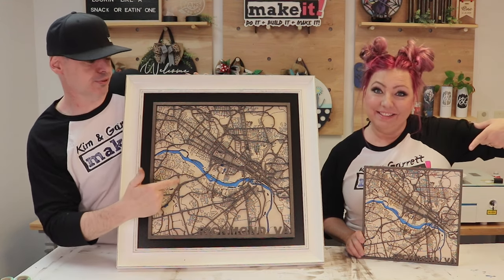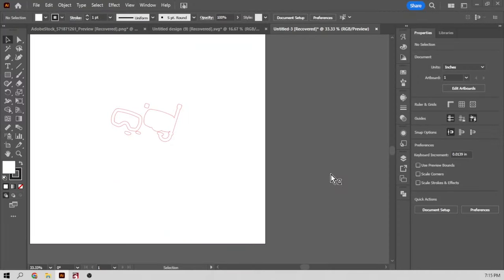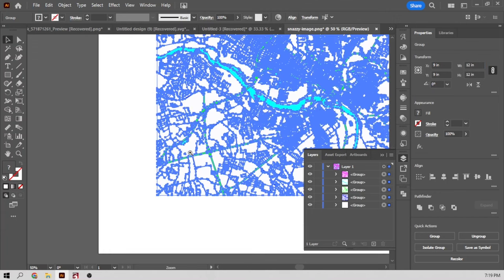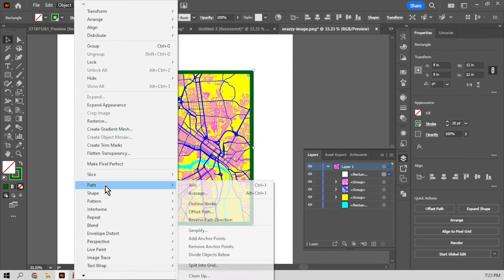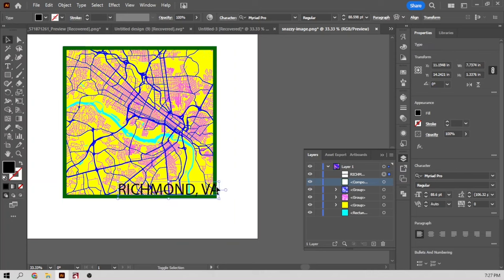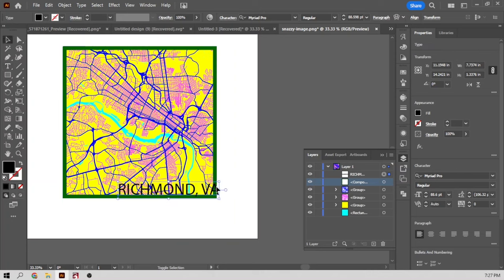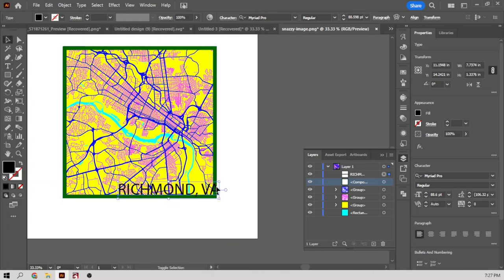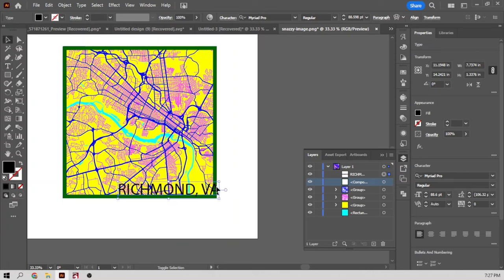Make BIG Money – How to Make the Easiest 3D Laser Cut Map!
Looking for a unique and profitable business idea? Learn how to make personalized laser cut 3D city maps in this step-by-step tutorial video. With just a few materials and tools, you can create stunning 3D maps of any city or location, and sell them for a huge profit.

In this video, we'll guide you through the process of designing, preparing, and cutting your own personalized 3D maps using a laser cutter. You'll learn everything from selecting the right materials and tools to creating your own designs and patterns.

Whether you're looking to start a new business, add a new product line to your existing business, or just make some extra cash on the side, this video will give you all the tips and tricks you need to get started. So grab your laser cutter and let's get started on making personalized laser cut 3D city maps!

100 watt Laser